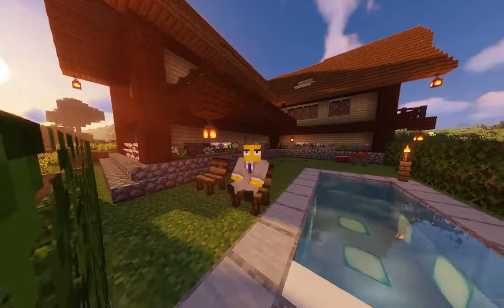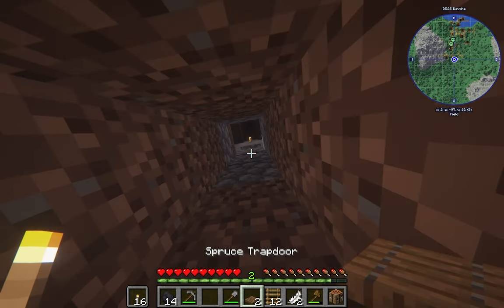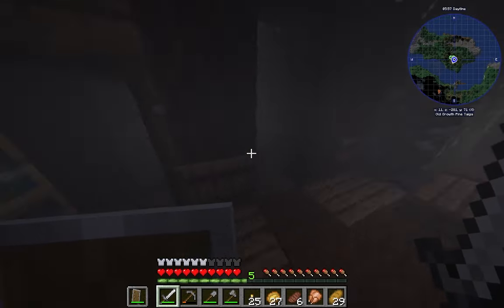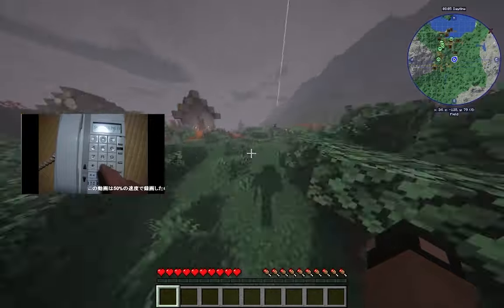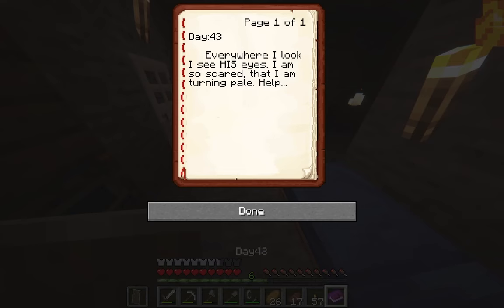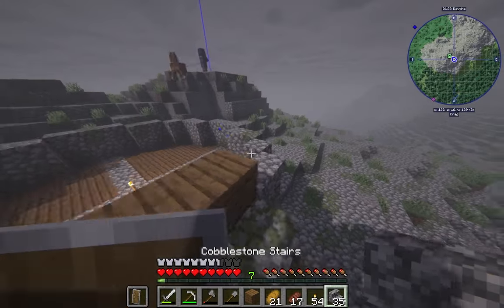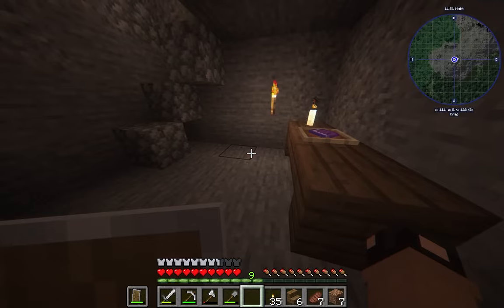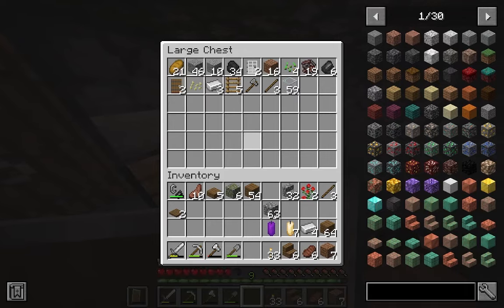Minecraft Horror is Unreasonably Scary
My only regret? Not downloading enough horror mods...
I got sick of playing Zomboid over and over so I changed it up for once, analytics are gonna love this one.

This modded run is filled to the brim with horrifying eldritch beings who all want nothing more than to hunt me down, why? because yes.

Even at the end of this 20 minute video, I still haven't met all of the creatures in my modpack, if YOU want to see me encounter them, you know what to do.

TIMESTAMPS:

0:00 - Intro
1:10 - Run start
2:30 - Day 2
4:46 - First game crash
5:30 - The villager
6:15 - The rake
7:03 - Second rake
7:46 - Misery
10:41 - THE HORROR
12:24 - Peter? The villager's here...
13:41 - The man from the fog
14:25 - TOWER.
14:47 - A third rake
16:10 - Deep dark
17:04 - The horror (again)
17:51 - Finishing up the tower
18:39 - Watching from the tower
19:40 - Outro